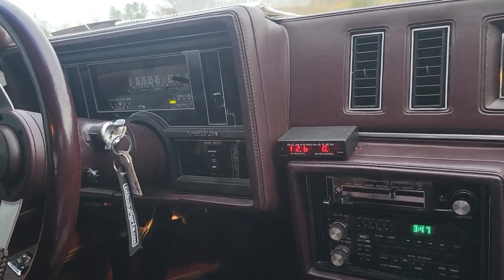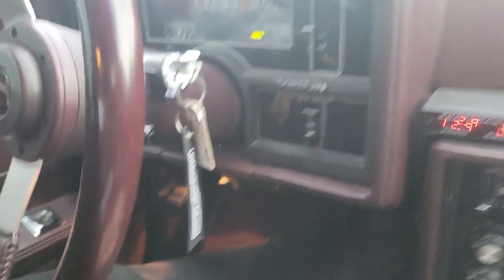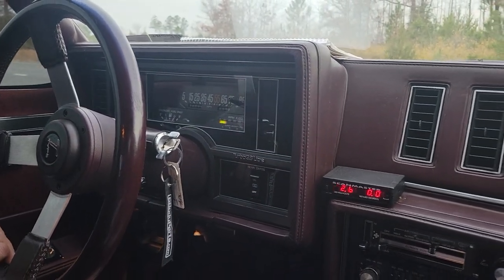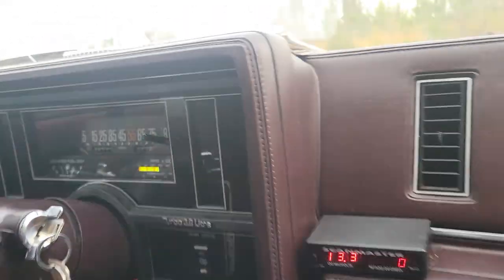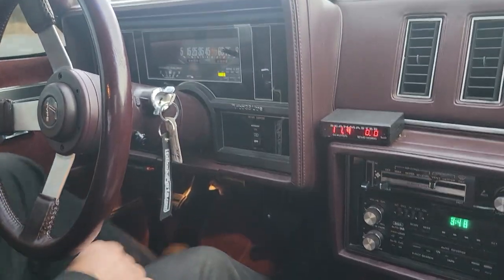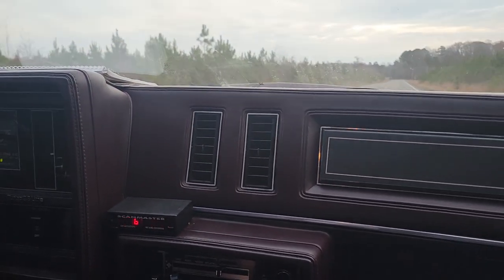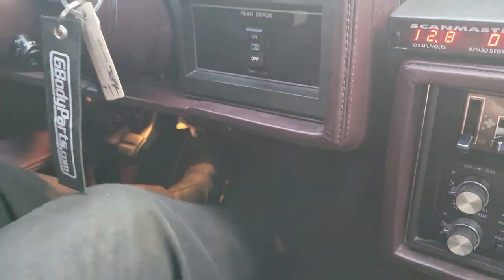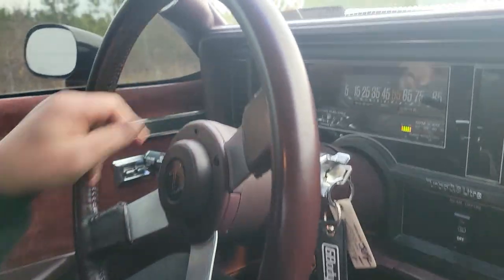2 step and line lock demonstration Ecu-gn.